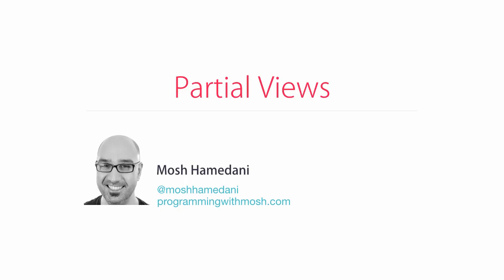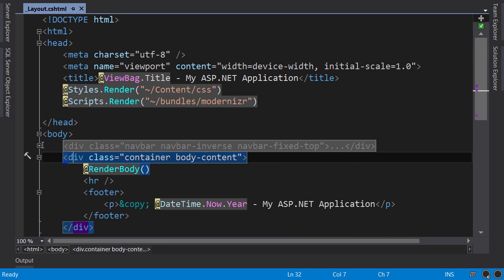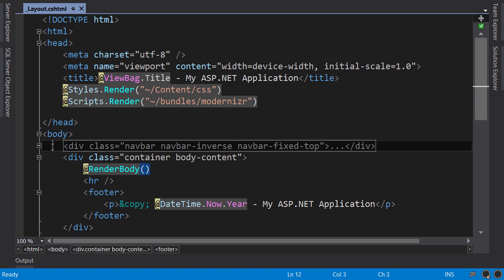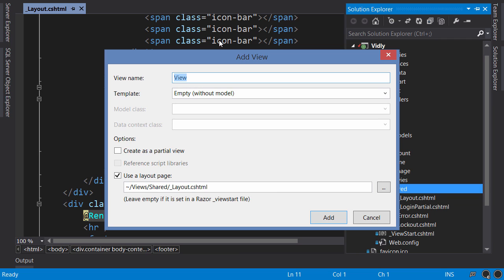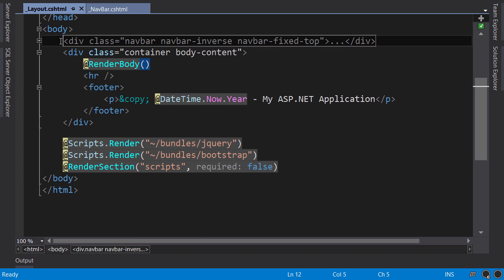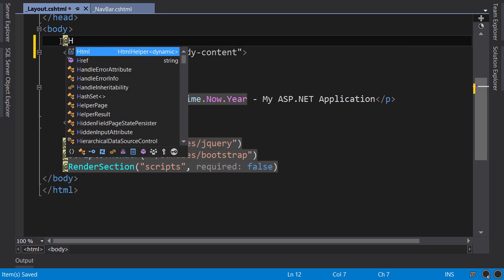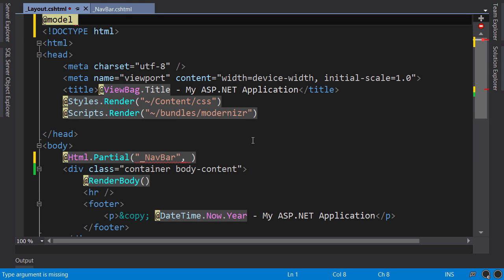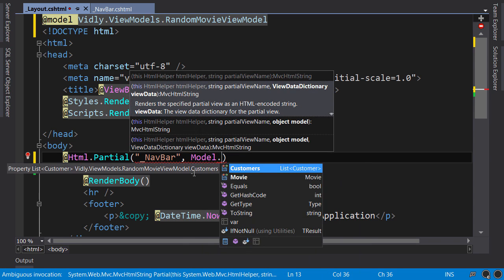The Complete ASP.NET MVC 5 Course017-Partial Views.mp4